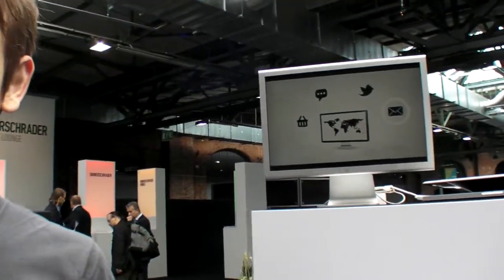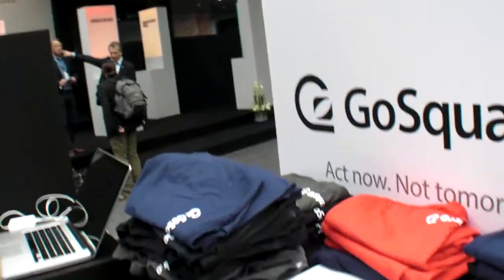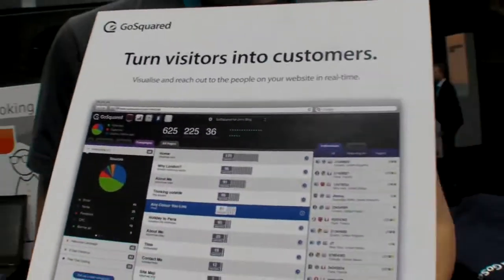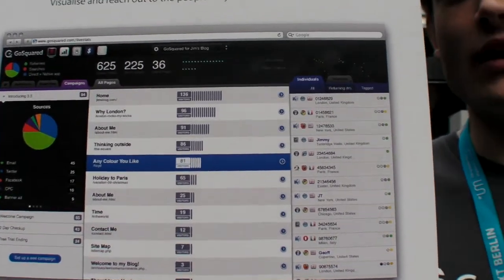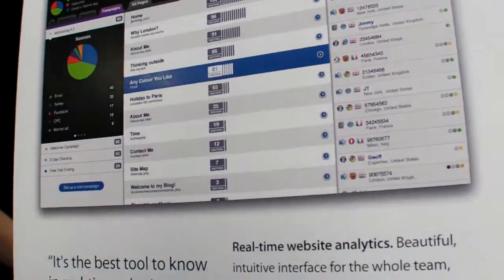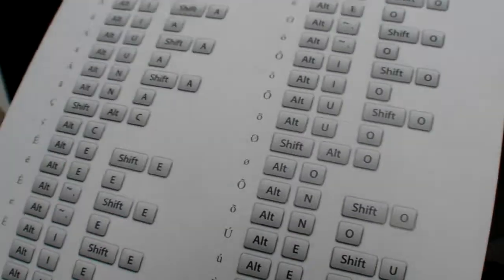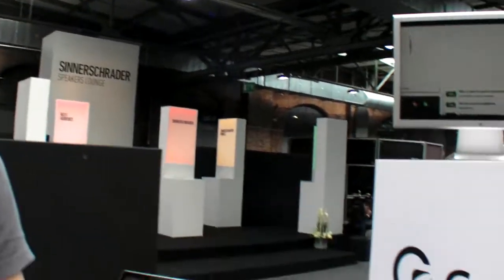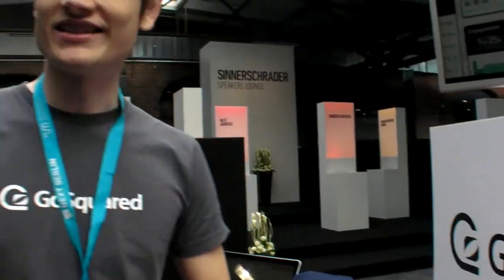GoSquared real-time analytics for your website at next12 Next Berlin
GoSquared competes with Chartbeat for providing real-time analytics for your website. Add the javascript to your website and you can see your websites visitors in real-time, where they come from, where they click, how long they stay, etc.